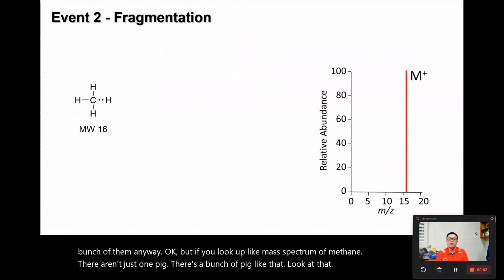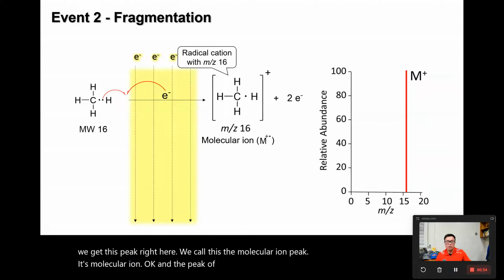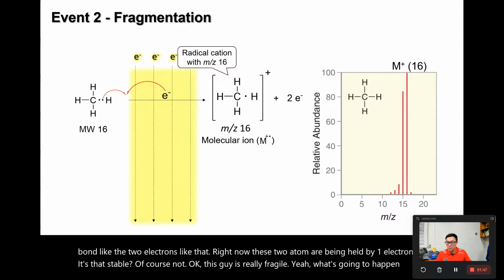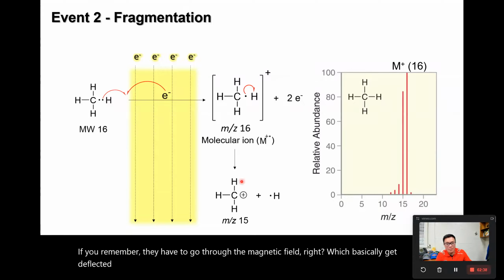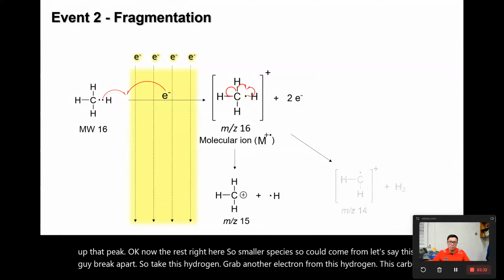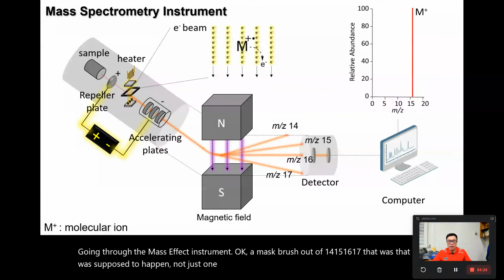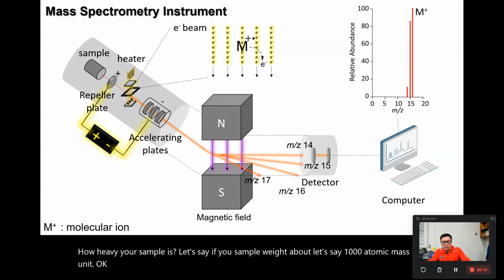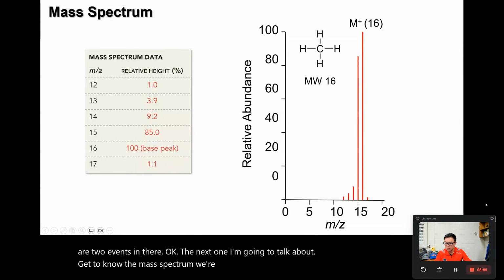Chapter 14.3 - MS3 - Event2 Fragmentation